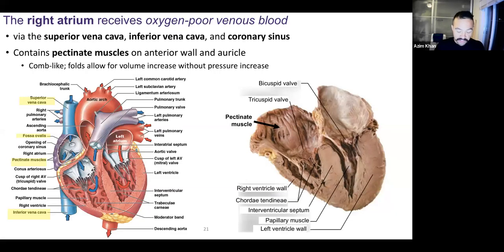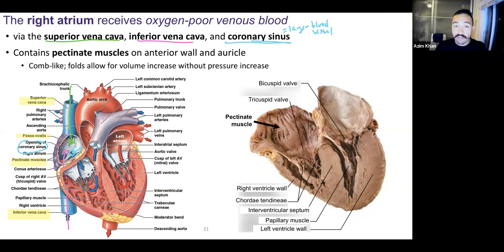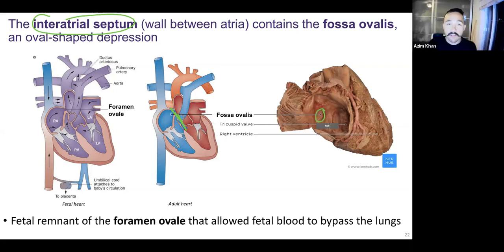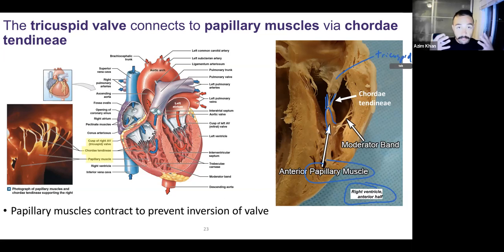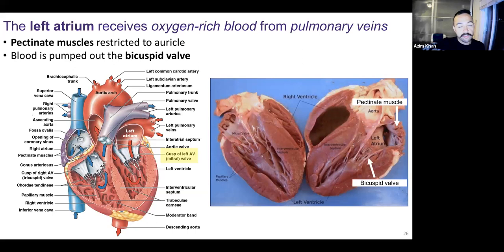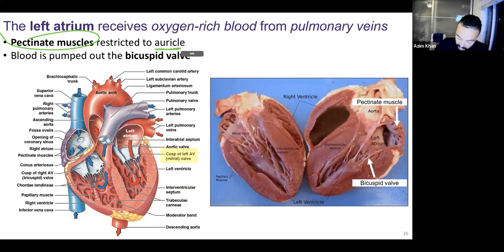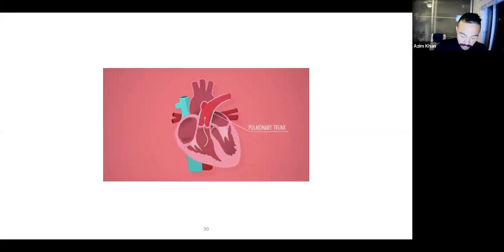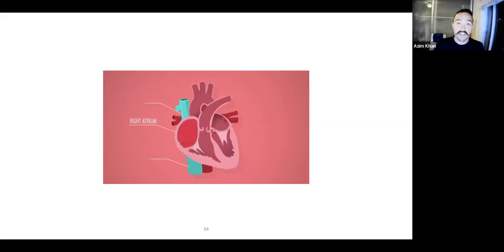Ch22 (slides 21-34) - Heart - Internal Chamber features